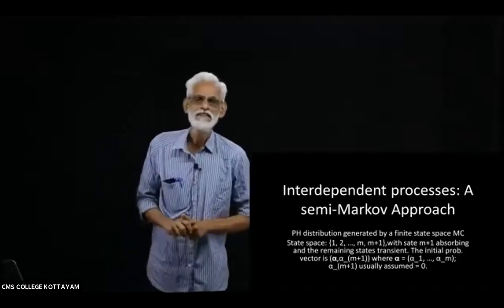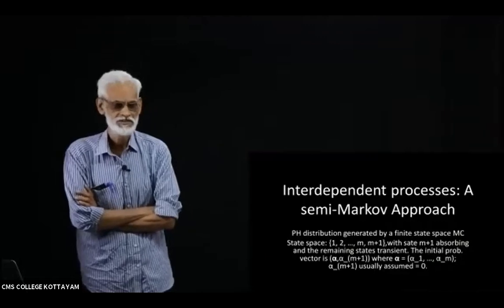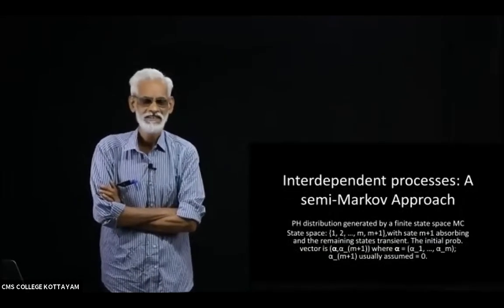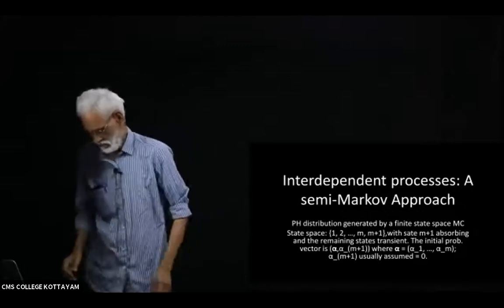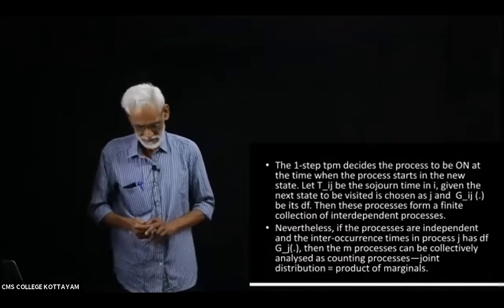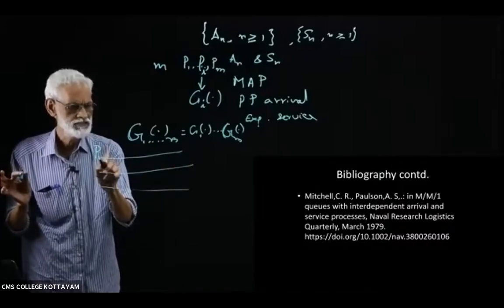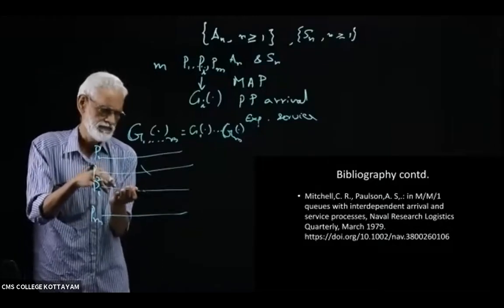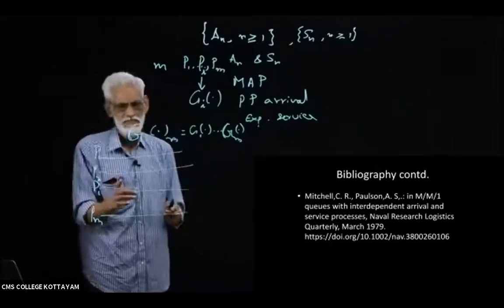Achyutha Krishnamoorthy - On several processes with interdependence: semi-Markov approach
SMARTY 2020 Workshop, Day 2, Tuesday 18, 2020. Achyutha Krishnamoorthy - On several processes with interdependence: semi-Markov approach (invited talk)